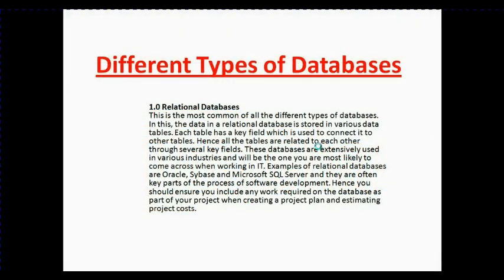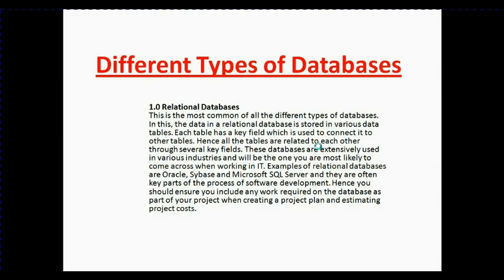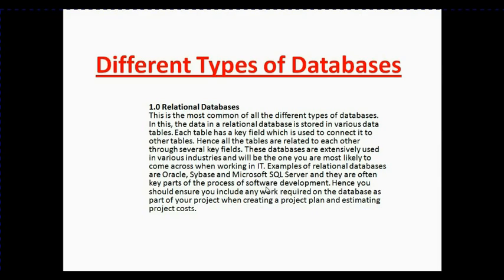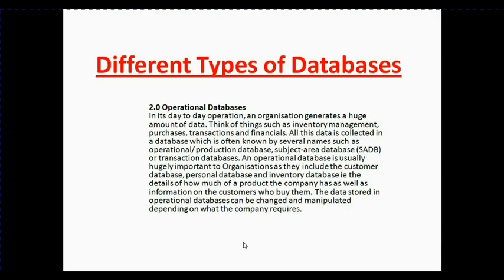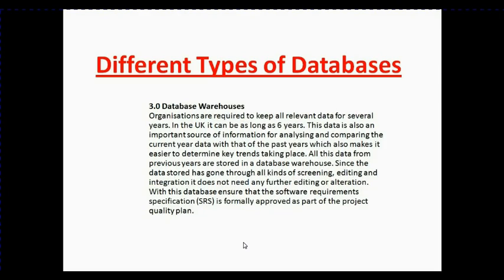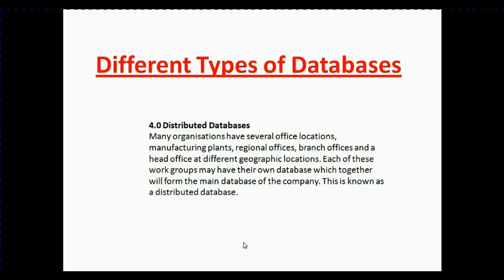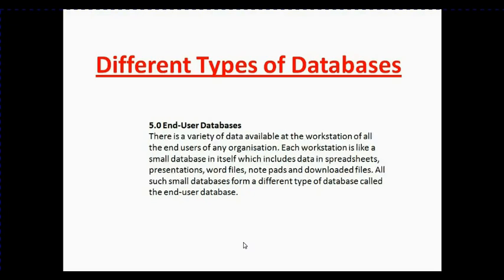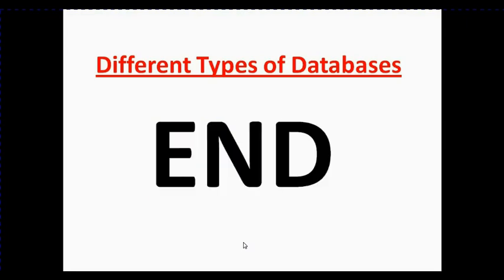different types of databases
SQL Server is a Microsoft product used to manage and store information. Technically, SQL Server is a “relational database management system” (RDMS). SQL Server
tutorial in Sequences.